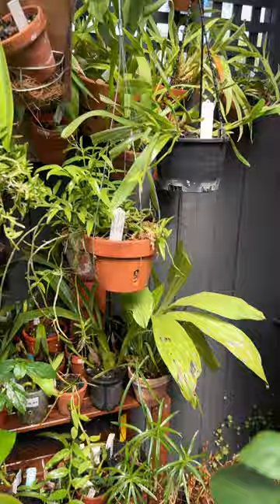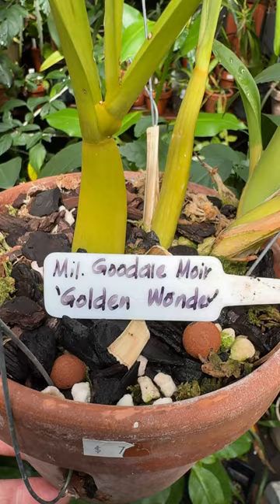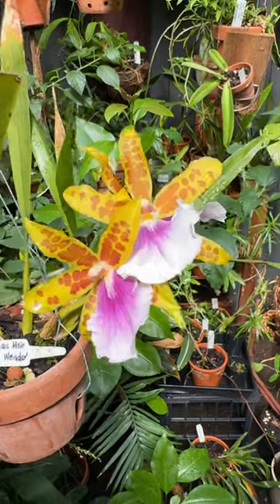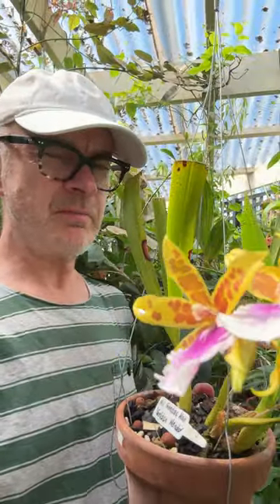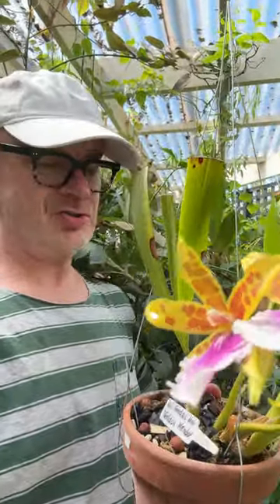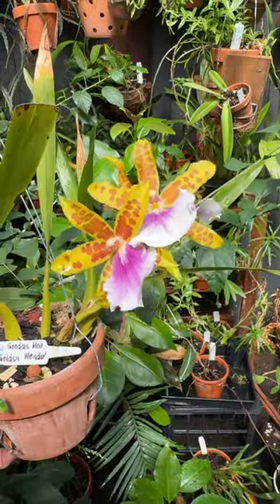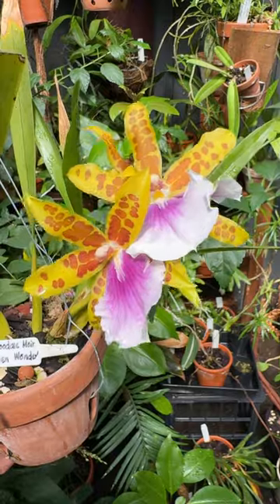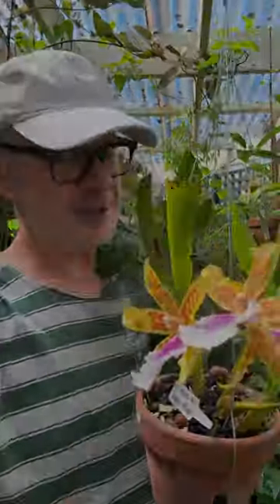Miltonia Goodale Moir ' Golden Wonder' in glorious bloom!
Miltonias LOVE the Melbourne climate and this one - Miltonia Goodale Moir 'Golden Wonder' - is particularly spectacular!! Easy to grow here outside all year, undercover in bright indirect light. All my Miltonias are bursting forth and they are a wonderful, fragrant and long lasting group of flowers!